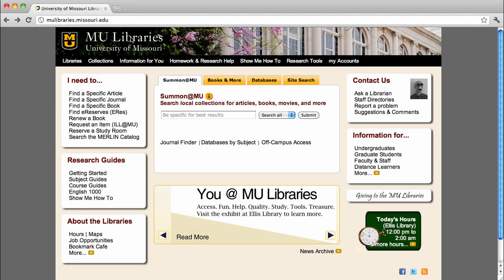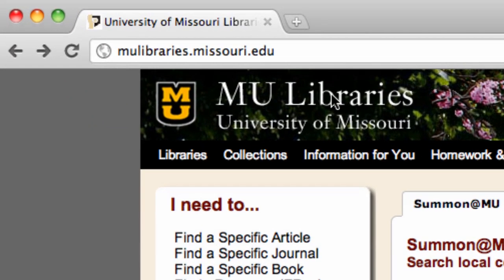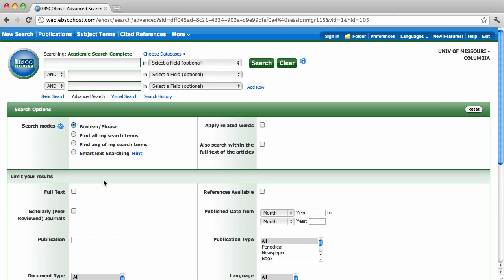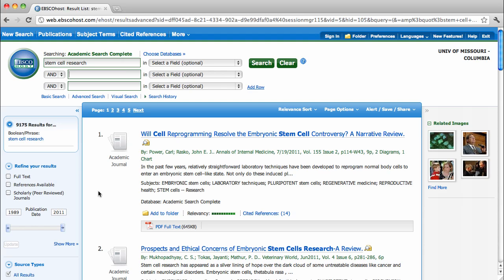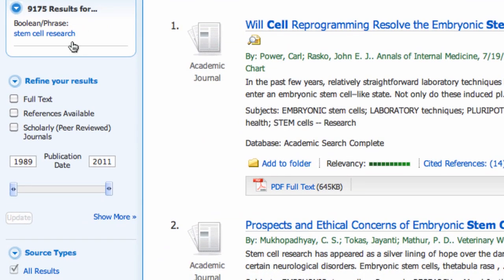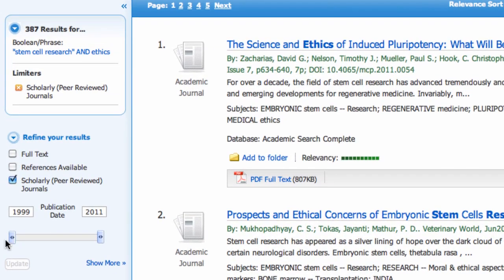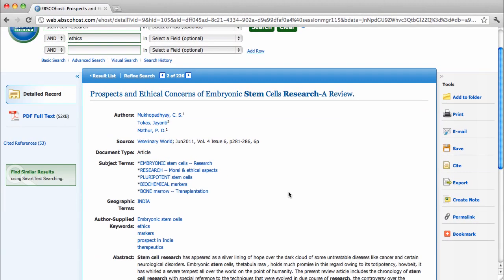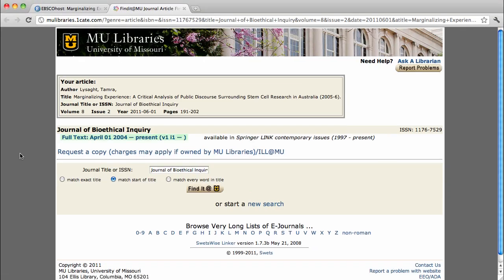Academic Search Complete Tutorial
Using Academic Search Complete to find articles in periodicals.

Created for ISLT-1111 by Kyle Denlinger, Sept. 2011